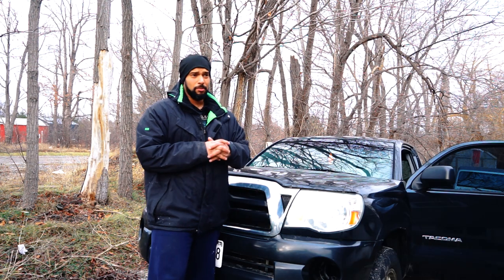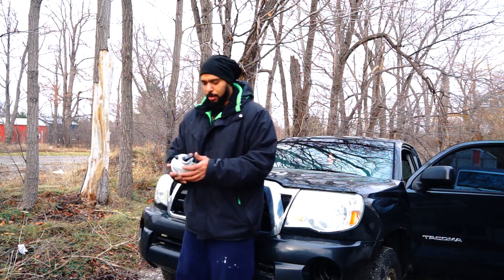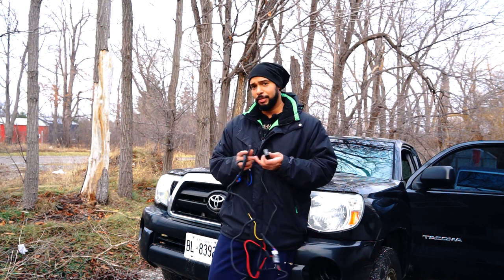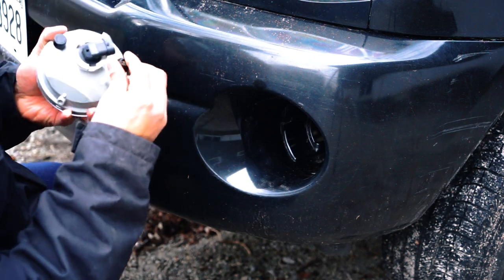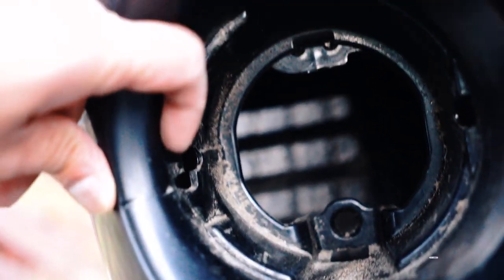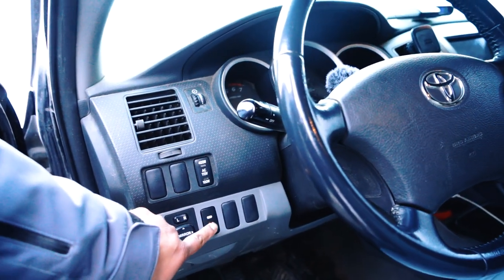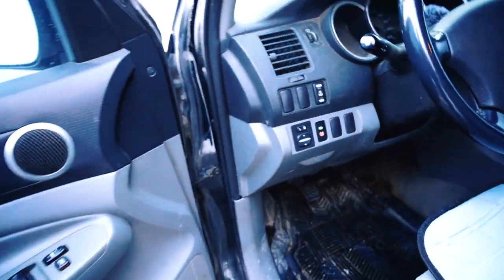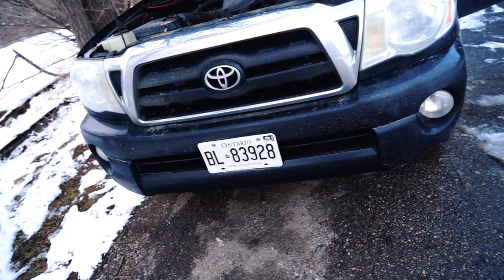How to install Fog lights in your 3rd Gen Tacoma.